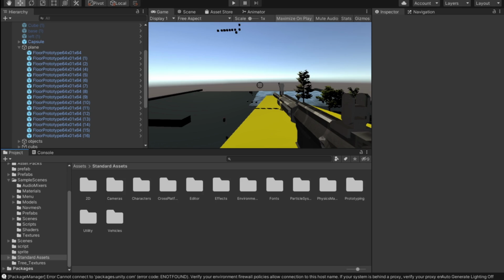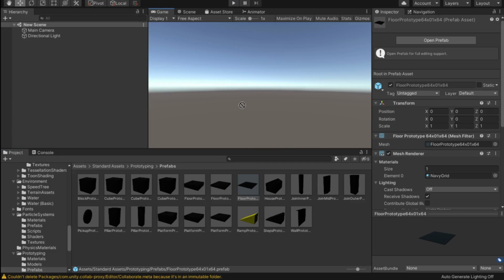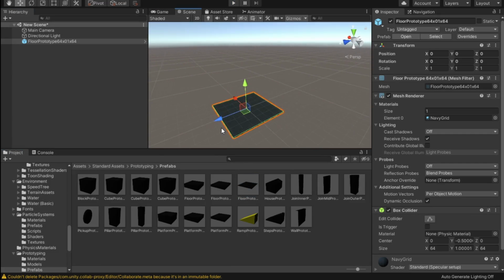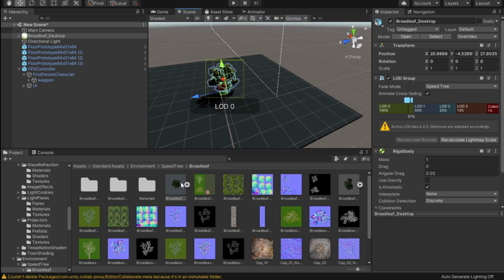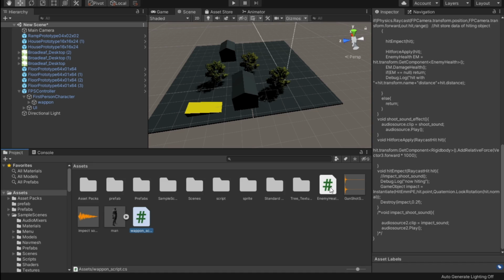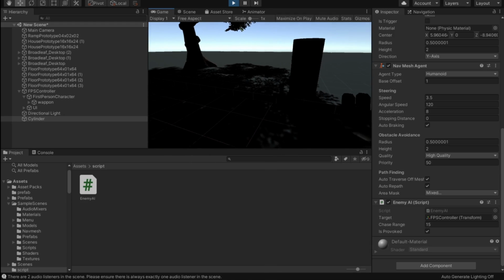i created 3D game in 5 hours! with unity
This video is not only for game dev but for every one who is intrusted in creativity.
This video is all about my 3d game development.
for more information just watch this video till end and be motivated.

down below is my latest video you can watch